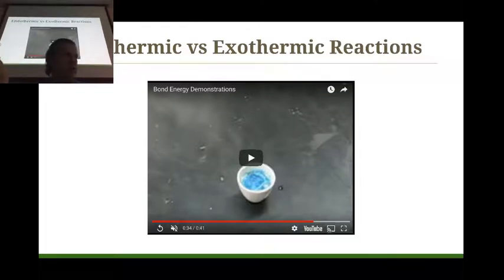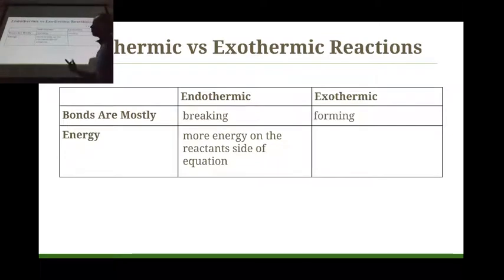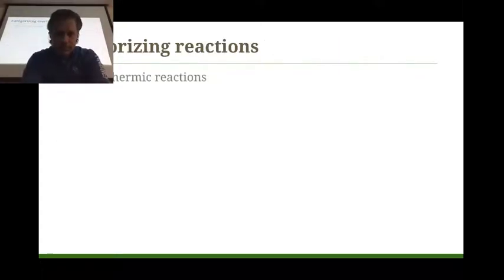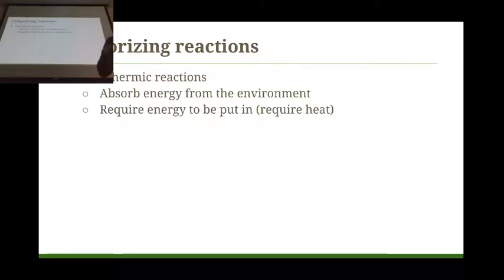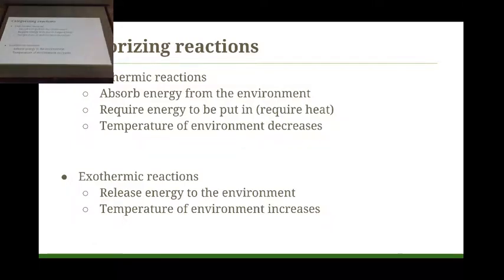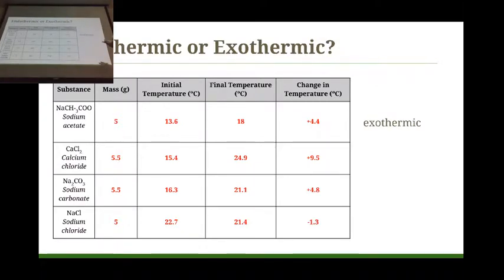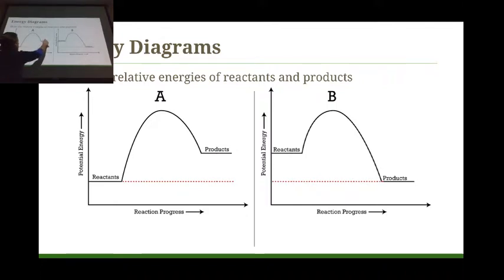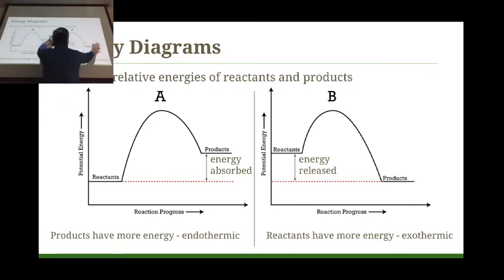N6: Endothermic vs Exothermic Notes